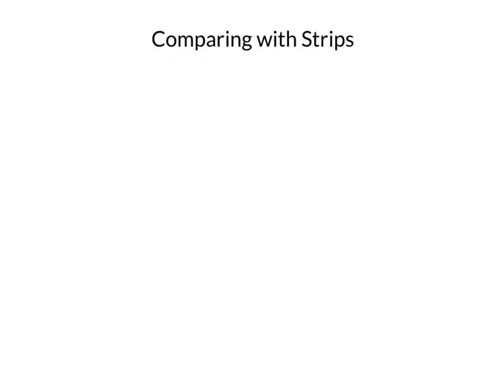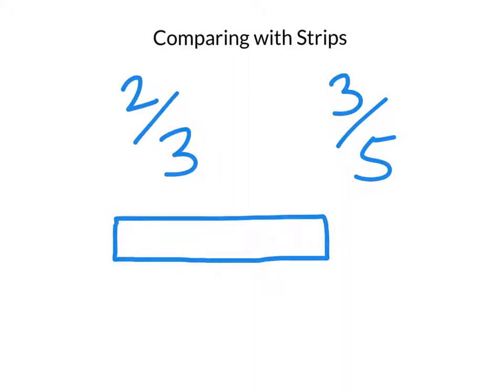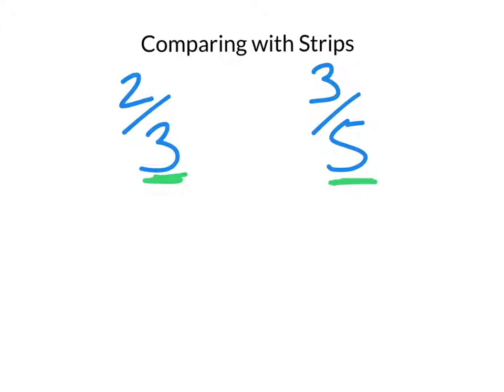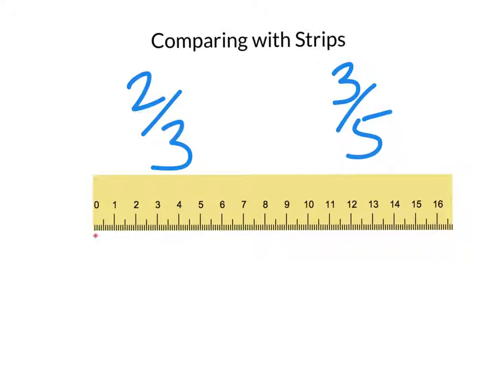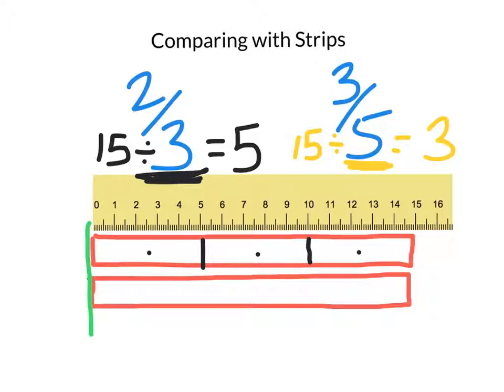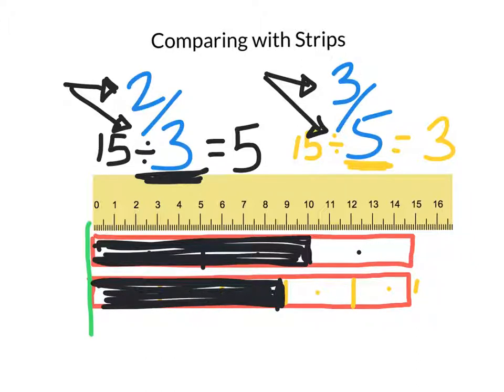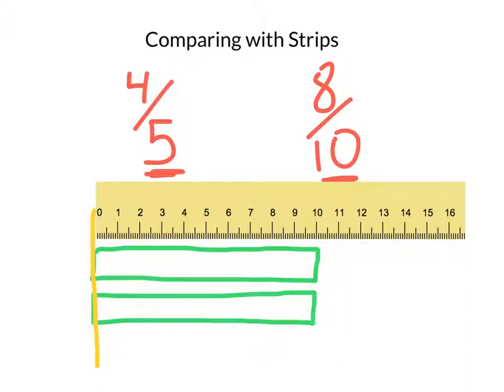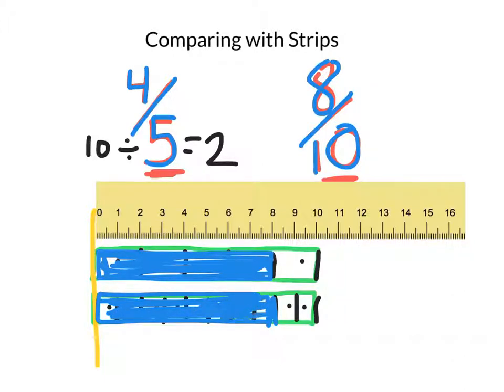Comparing with Strips